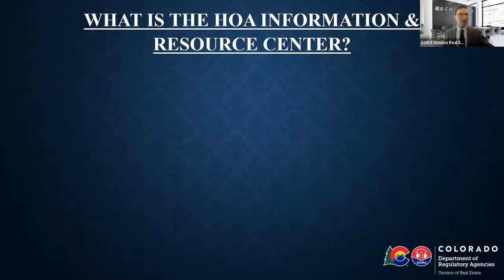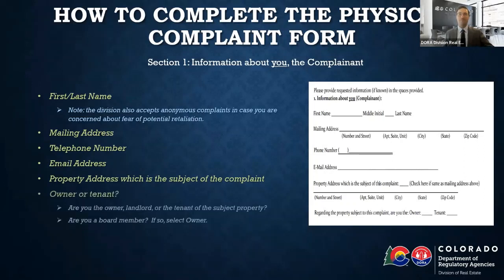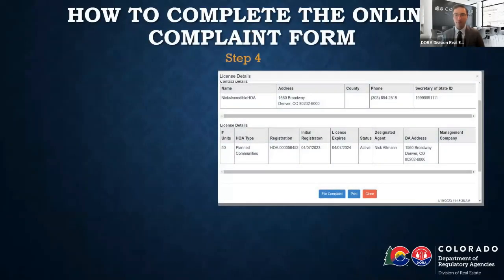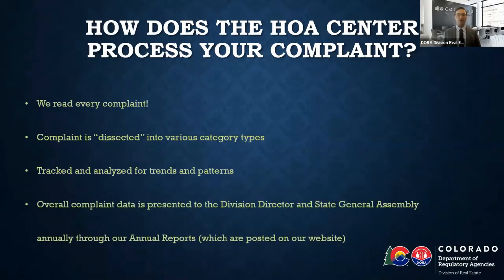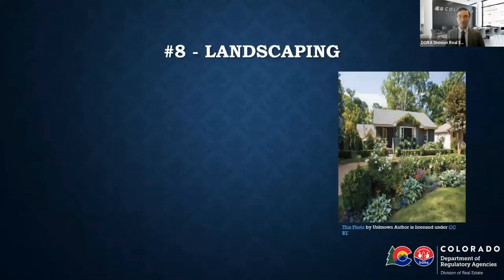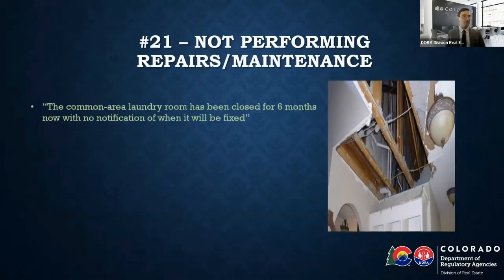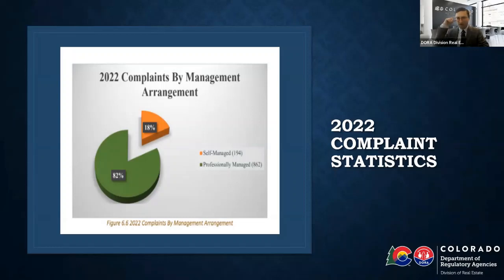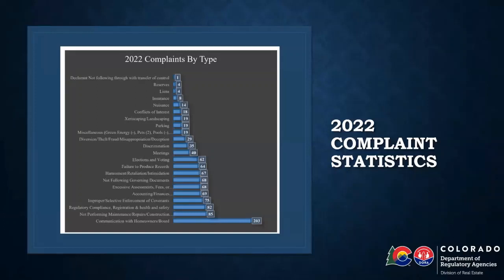April 21, 2023: The Nuts & Bolts of HOA Complaints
An important part of the HOA Information & Resource Office’s mandate is the receipt, processing, and tracking of complaints.  While the majority of complaints are received by the HOA Center from homeowners, complaints are also received from board members, attorneys, Community Association Managers, real estate professionals, and other affected parties. No matter what type of complainant you might be, understanding how to file a complaint and what the information submitted is used for is an important step in the process.